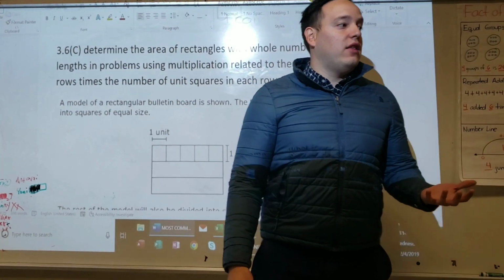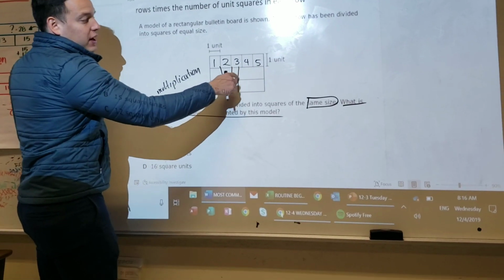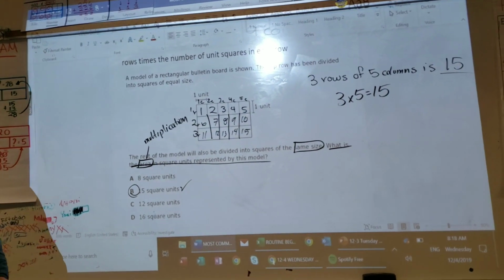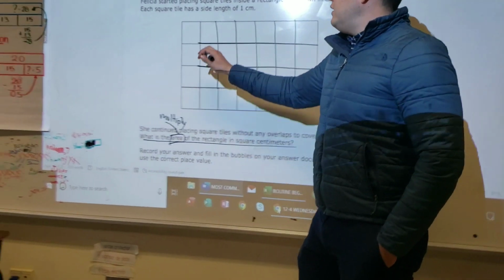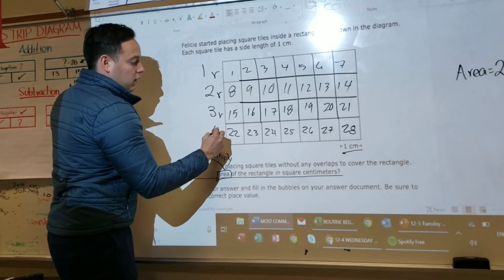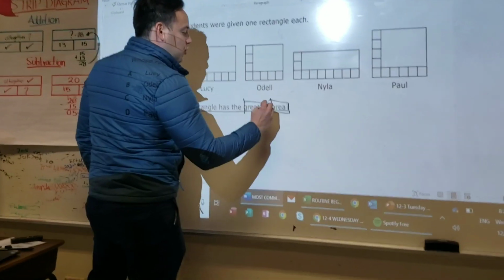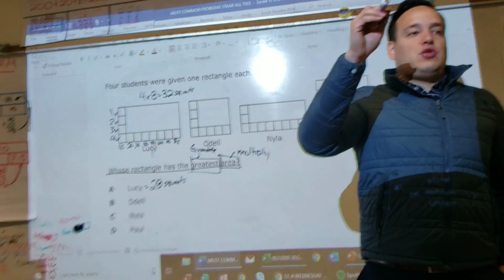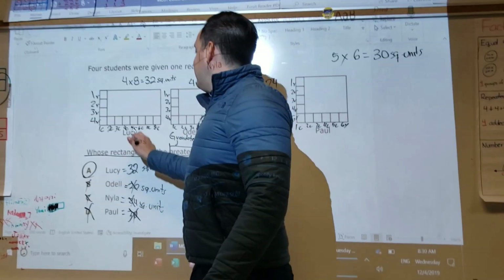3.6c area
3.6c area